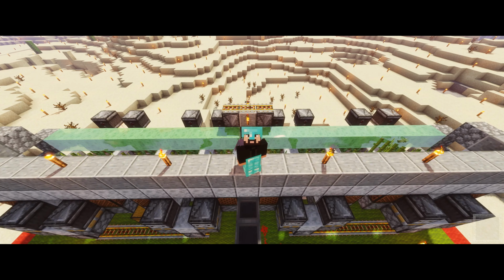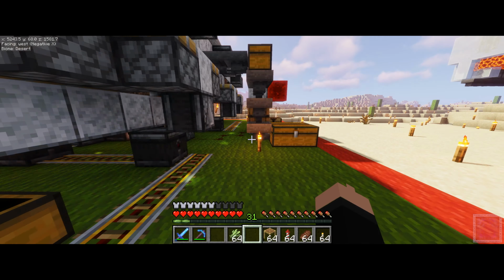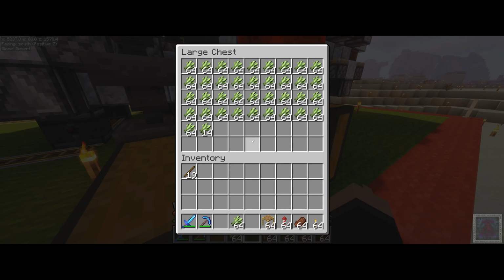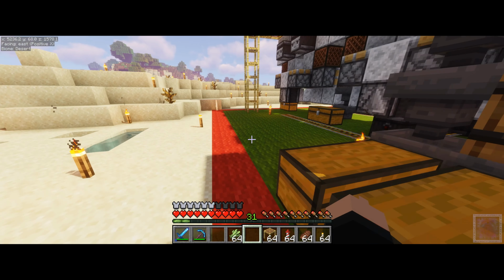RavenCraft E012 - Sugarcane Farm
Welcome back to RavenCraft, today are building a sugarcane farm for our rocket production.

Intro - 00:00
Mob Farm - 00:22
Sugarcane Farm Build - 04:40
Explore - 8:34
Thank You - 12:20

Help support my streaming and video production.
All your support is greatly appreciated by myself and my little Girls.

Merch

Live

Music

Let’s Play on Xbox Live:
Dr Ravenholm

RavenCraft
Casual Playthrough, Lets Play, Playthrough, Casual, Minecraft, Minecraft Survival, Survival, Youtube, Java, SMP, RavenCraft, Ravenholm Farms, Suger, Zero Tick, Farm, Sugercane,